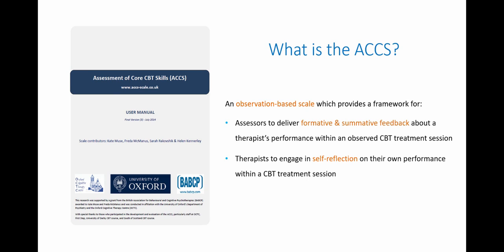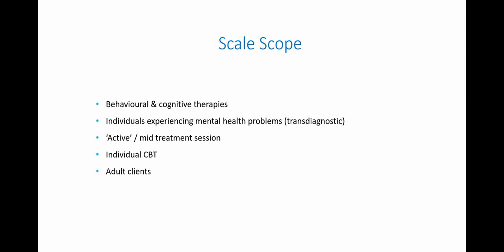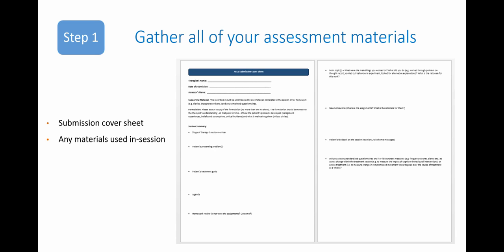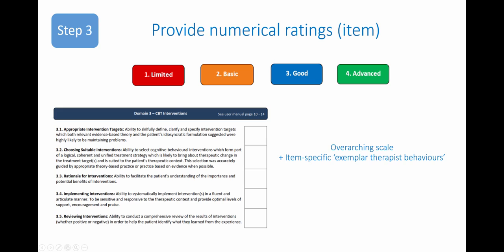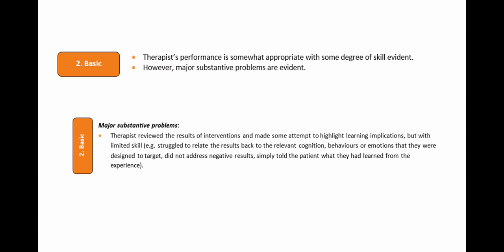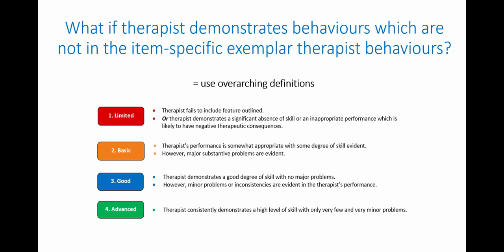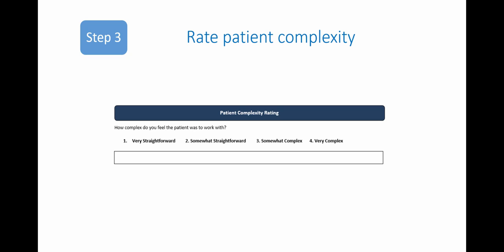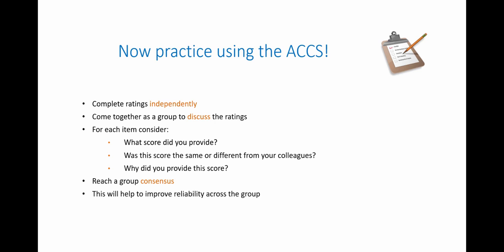ACCS Overview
A guide to using the Assessment of Core CBT Skills (ACCS) scale. From Kate Muse and Freda McManus. Click on the links below to skip to a particular chapter.

Introduction 00:00
Who developed the ACCS? 00:41
What does the ACCS assess? 01:28
How do I use the ACCS? A four step guide 06:41
Step 1 - Gather all of your assessment materials 08:00
Step 2 - Watch the recording and take notes 11:37
Step 3 - Provide numerical ratings 12:40
Step 4 - Provide qualitative feedback 25:11
What next? Concluding remarks 26:52